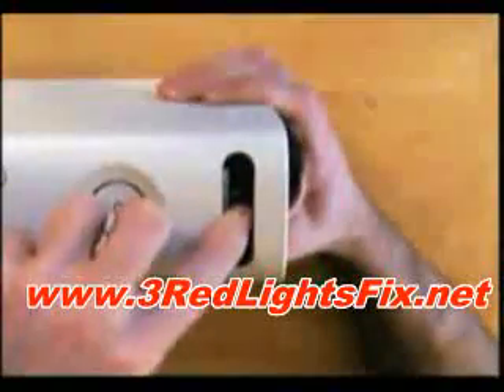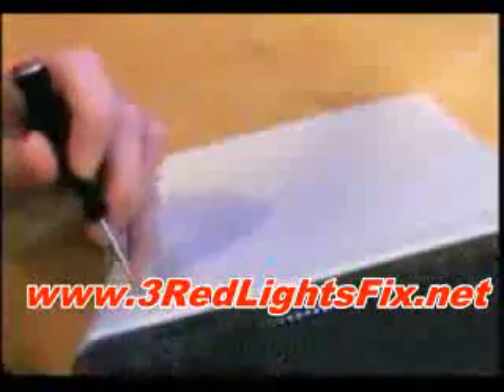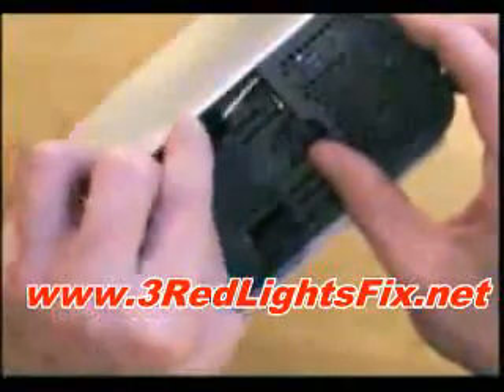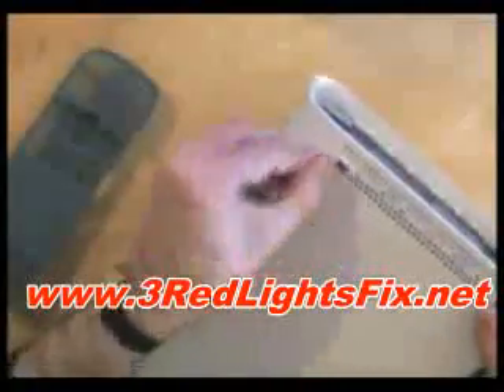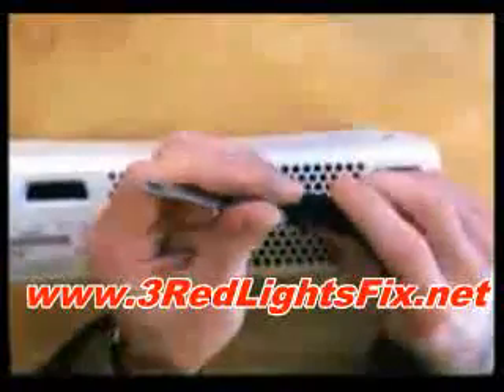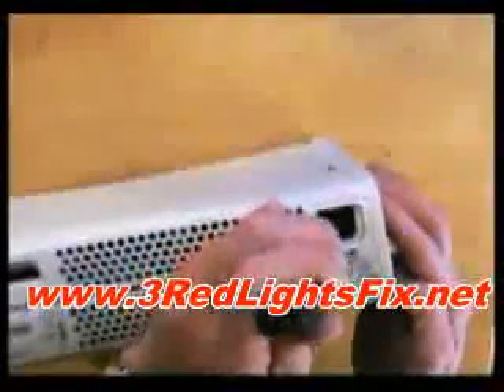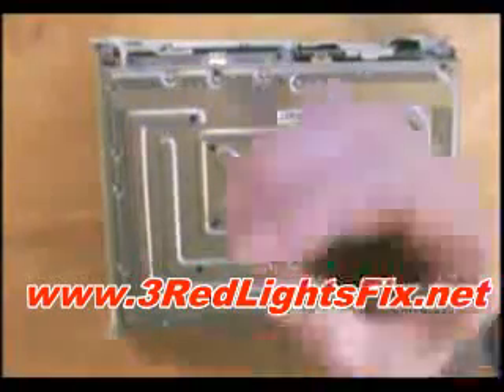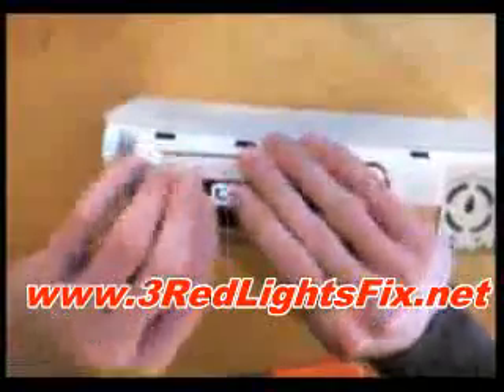One of the best Xbox 360 Fix or Repair source?